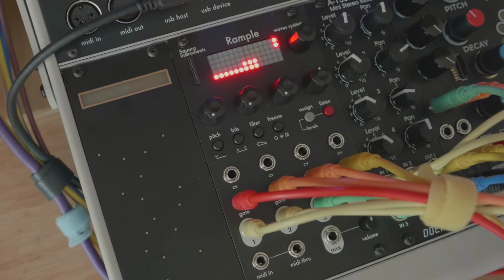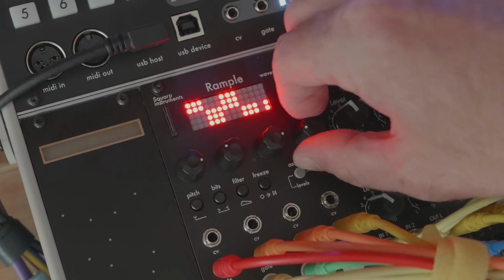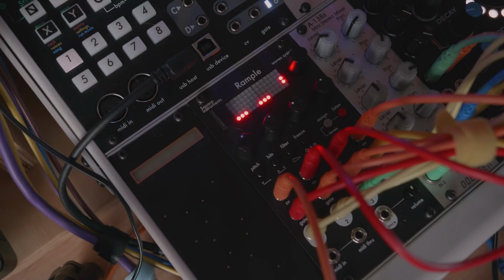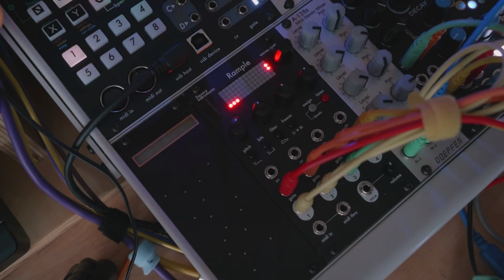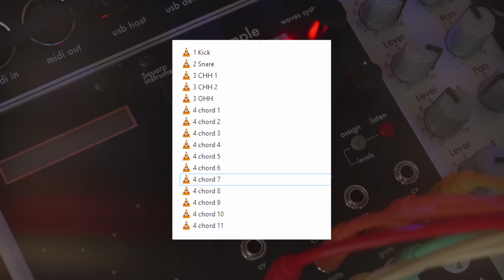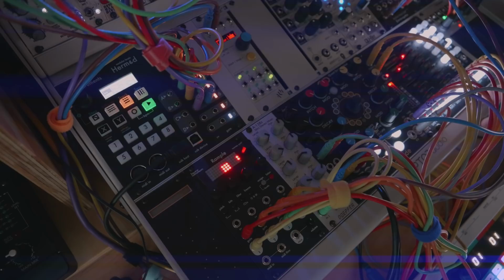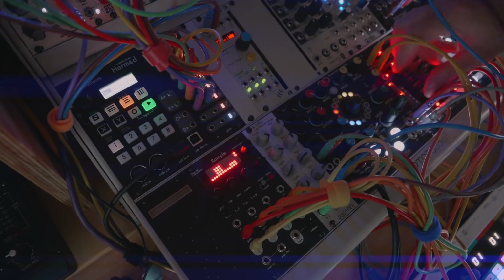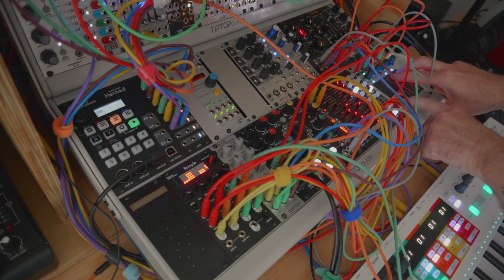Modular Monday: Flipping Samples on the Squarp Rample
The Squarp Rample is a 4 voice Eurorack sampler with some real fun features. Let's take a look at it and make some music.

My name is Jeremy, and this is Red Means Recording. I've been making music for a few decades now, and this channel is a place to make music and to talk about the tools and techniques to make music with. We'll use synths, drum machines, modular gear, and software.